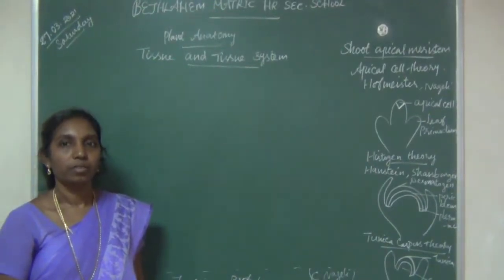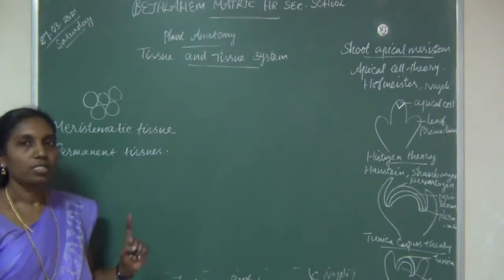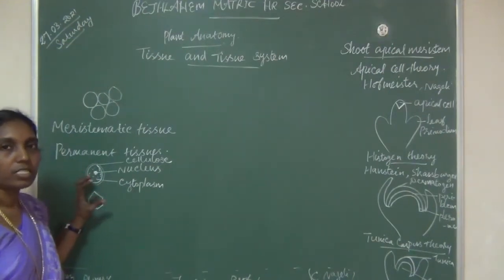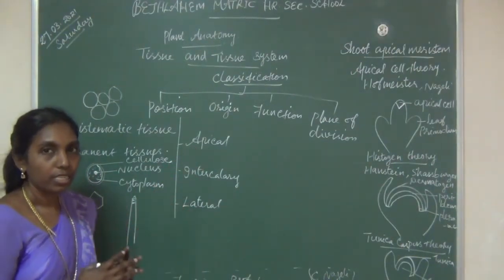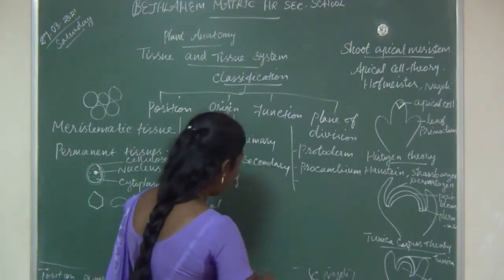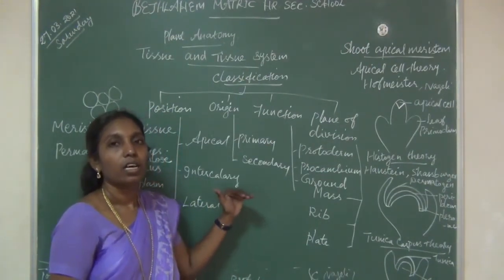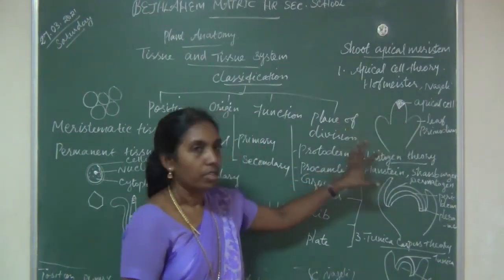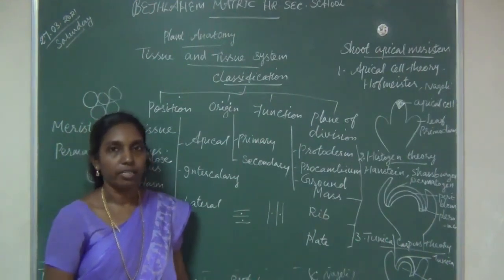Grade XI - Botany || Tissue and Tissue System || Online Class, Bethlahem Matric School.